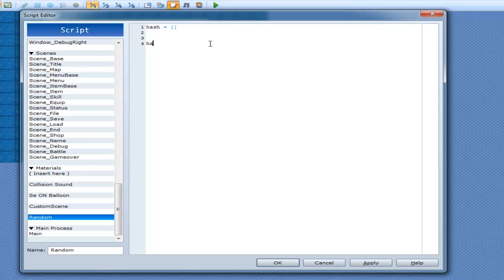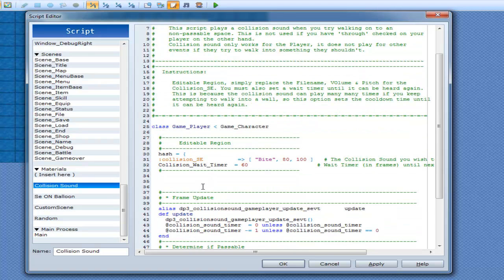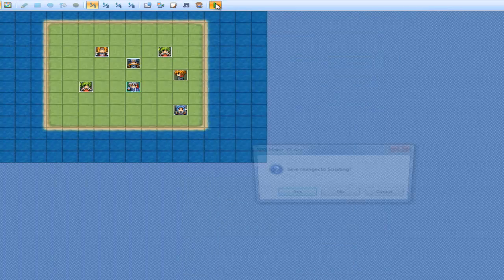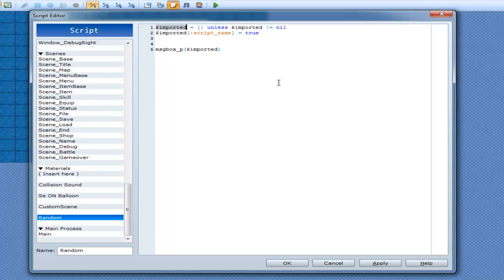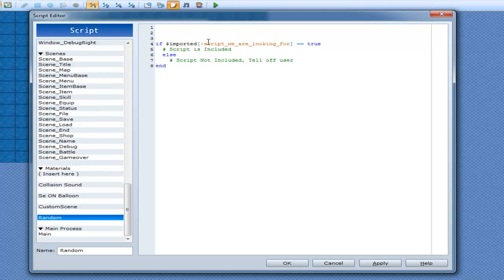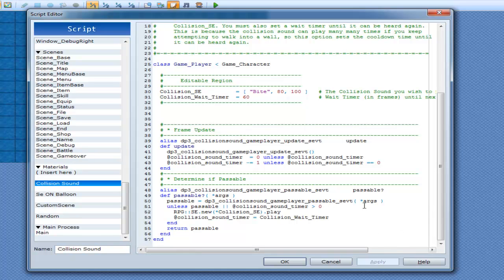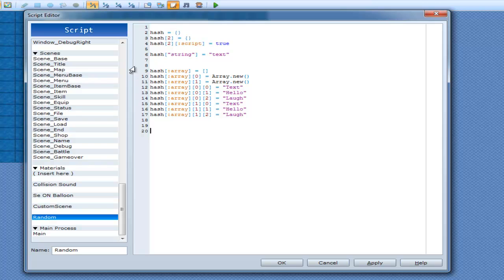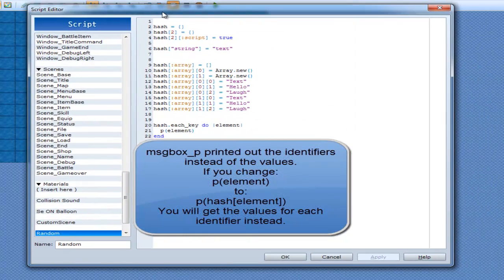RGSS3 Scripting Tutorials ~ Tutorial 41 - Hash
This tutorial covers Hash.